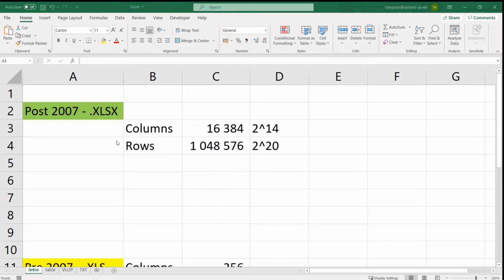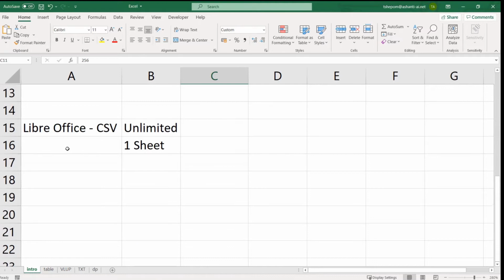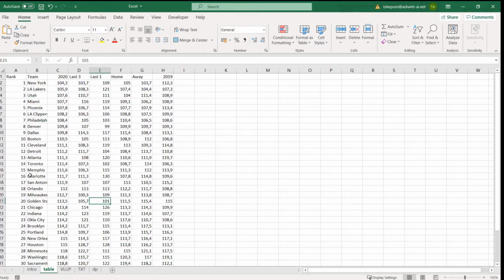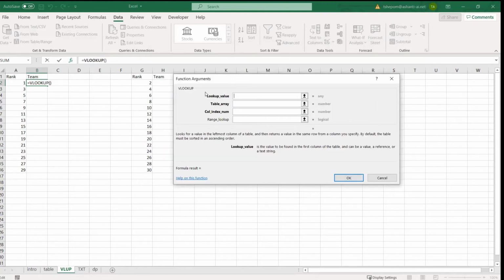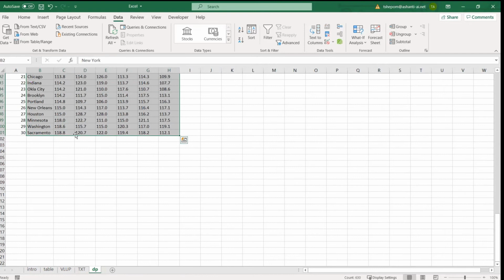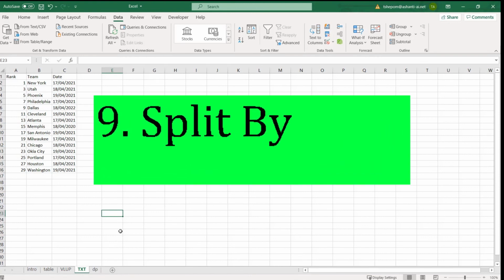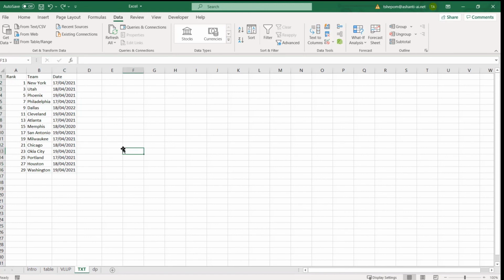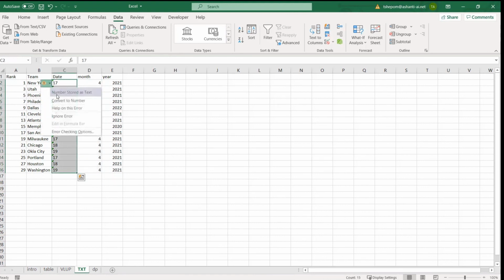10 Tips for Quick Data Analysis in Excel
In this video I talk about the tools I frequently use when I need to do a quick analysis in Excel.